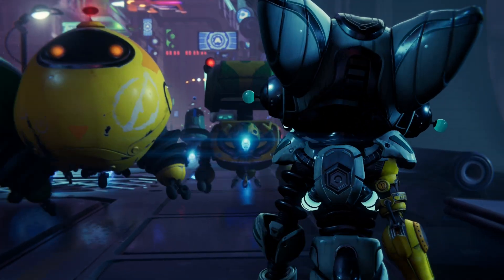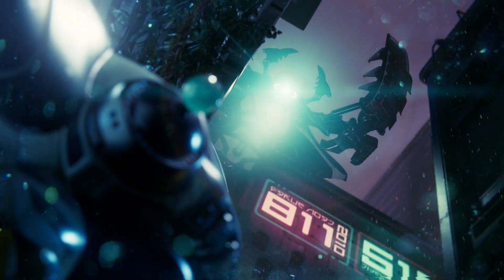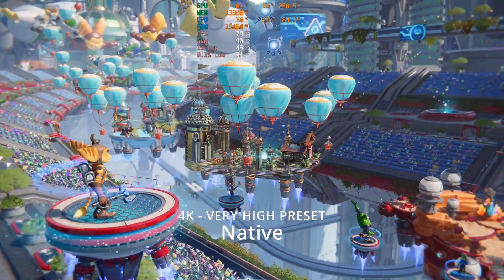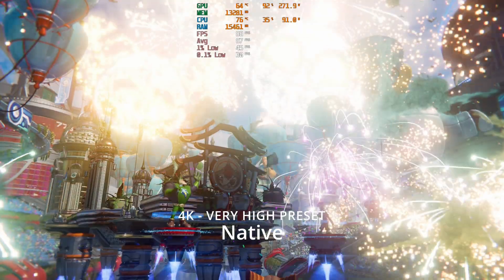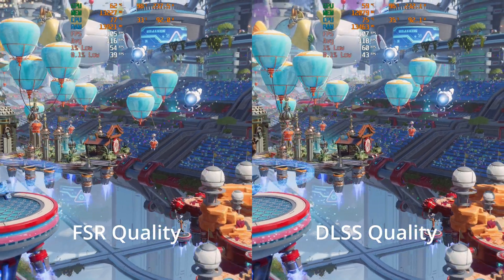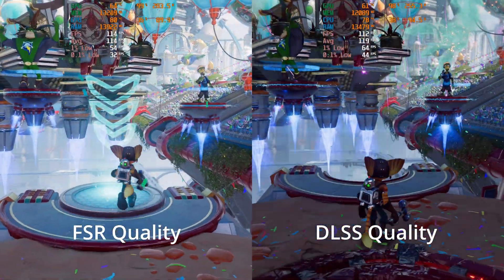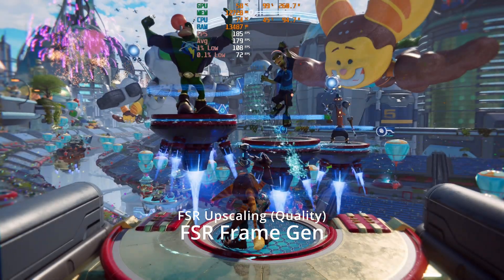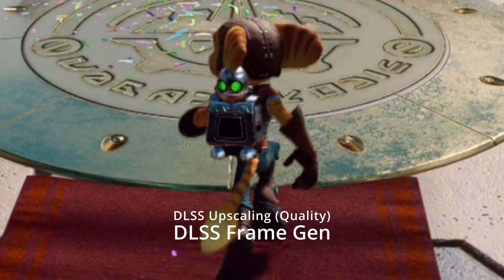The Battle of the Upscalers! - FSR 3.1 vs DLSS in Ratchet and Clank: Rift Apart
AMD has released FSR 3.1 which now allows us to decouple FSR upscaling from FSR frame generation, this means you can now run your games with DLSS or XESS upscaling, and then add on FSR frame generation on top for extra performance, BUT…is it worth it? Are there any trade offs?

We’ll be testing with Ratchet and Clank: Rift Apart, which has been updated to support AMD FSR 3.1, we’ll be running tests with Nvidia’s DLSS technologies alongside to get some context as to whether FSR 3.1 is a technology you should consider using in your gaming.

00:00 - Introduction
01:22 - Native Performance
02:17 - FSR 3.1 vs DLSS
03:35 - Quality Analysis
7:07 - FSR 3.1 on Nvidia 3000 GPU’s
8:13 - Closing Thoughts